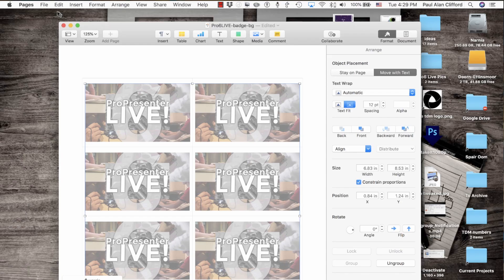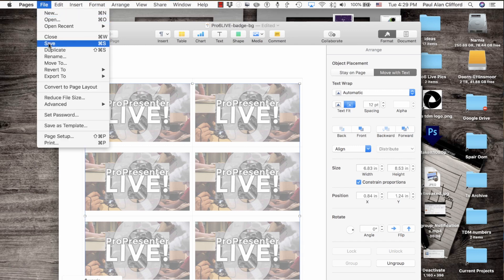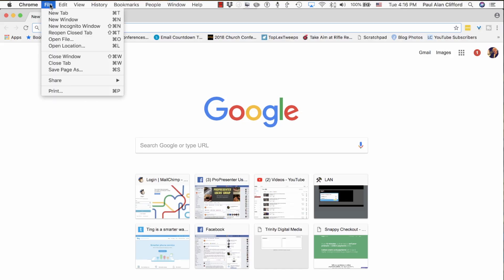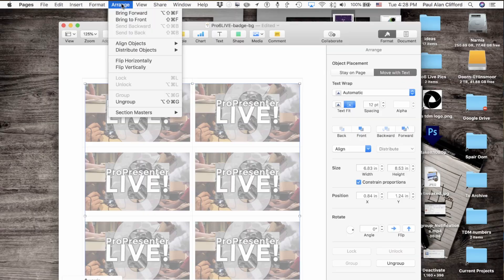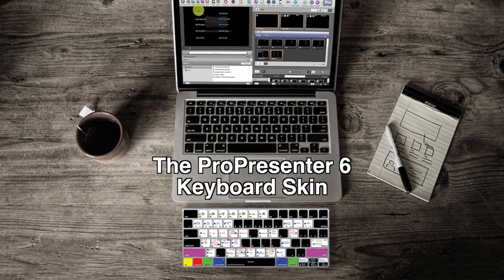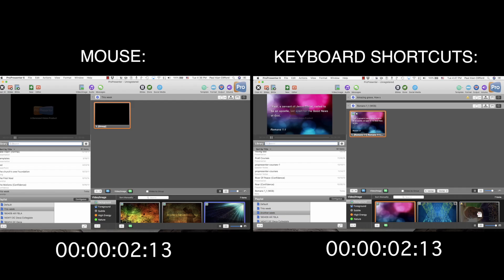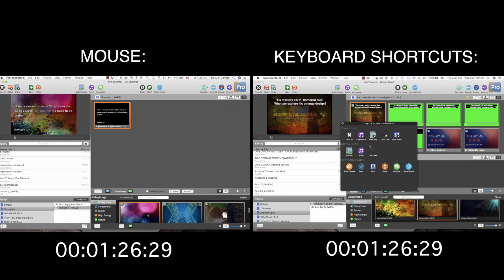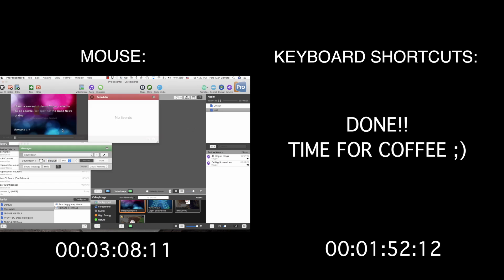Why you need keyboard shortcuts to master ProPresenter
Mastering ProPresenter with Keyboard shortcuts

If you want to master ProPresenter or any other program for that matter, the easiest way to do so is with keyboard shortcuts.

Think about it.  The mouse is actually really inefficient.  First, you have to move your hand from the keyboard and find the mouse.  Then you have to find the pointer on the screen, which can sometimes, itself be difficult, and finally, you need to move it to where you want to activate the icon, menu item, or whatever.

Touch screens are much faster because you can move your hand directly to part of the screen you want to activate, but because of the way the UI works, certain features will still be hidden behind “hamburger menus” or on other screens you need to swipe to.

The oldest, and fastest, way of interacting with a computer is the keyboard.  It’s still the best, though, and here’s why.

All the keys are always in the same spot.

I learned to type in 1991 and I don’t even have to look at them.  I just put my fingers on the home keys and translate my thoughts into words.

While I could click on File and then Save in the menu, I know that command S on a Mac or control S on a PC or linux box does the same thing…and those keys are always in the same place.

There’s a problem though.  While there are system-level keyboard shortcuts, like control or command S (for save), command x (for cut), command c (for copy), and command u for (underline), etc, if you want to master a specific piece of software, you need to memorize the commands that work for that software.

So, while command I (italics) works just about everywhere, short cuts like command L do different things in different software.  In Chrome, it means “open new location” and in Pages for Mac, it means lock selected objects.  As a result, you need to not only know what it is, but what it does, depending on the software you’re using.

There is a solution, though.

If you need a specific piece of software to do a specific thing, just buy the keyboard skin.

Until now, they’ve been available for software like Photoshop and Final Cut Pro, but not for ProPresenter.

That’s why I’m pleased to announce the ProPresenter 6 keyboard skin.

It’s designed to make shortcuts easy to find and even easier to execute.

Imagine that you get to church, ready to create the presentation for the week.  You open up ProPresenter, create a new presentation, search in the library for the songs you need, open up Bibles to add scripture, cycle through the backgrounds you have, to find the right one for the week, add cues, open up the audio bin, turn on the output, add a countdown, and open up scheduler so you know that church will start on time.

The power of keyboard shortcuts is that you can do all of that, or at least switch between those tasks, without searching for where they are in a menu or submenu.

What’s more, it will save you time, time that you can spend with your family or time that will help you to get done before church starts…not after.